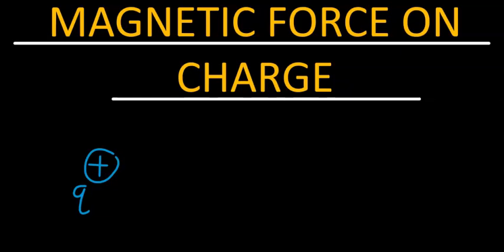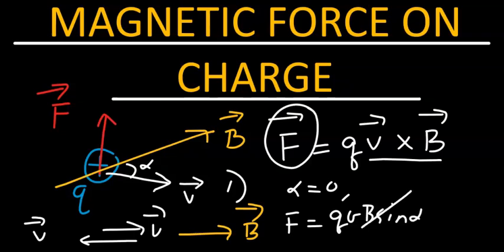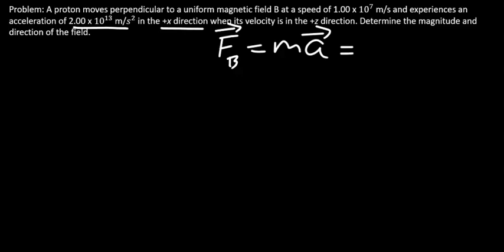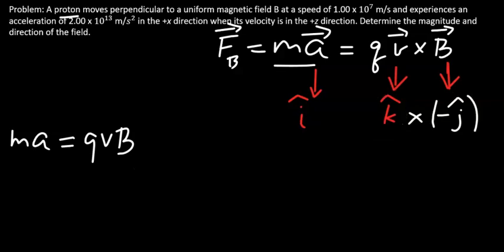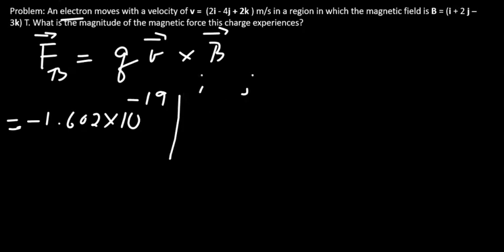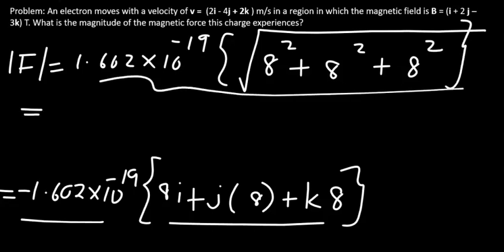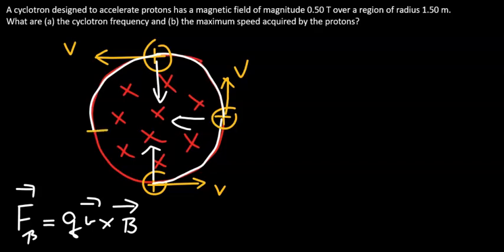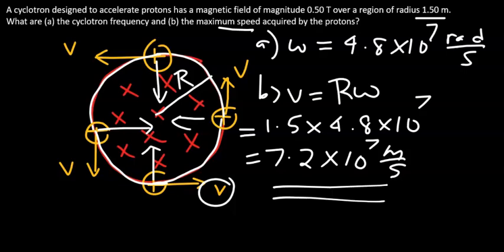Magnetic force on charge review problems - Physics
This video tutorial discusses a few review problems on the topic of magnetic force on a point charge. It shows step by step problem solving on the topic.

0:00 Introduction
3:09 Solved problem 1
7:09 Solved problem 2
10:15 Solved problem 3